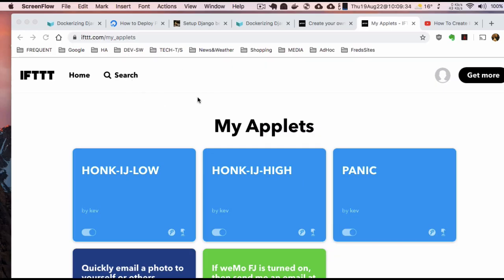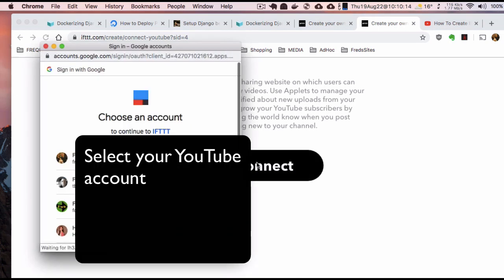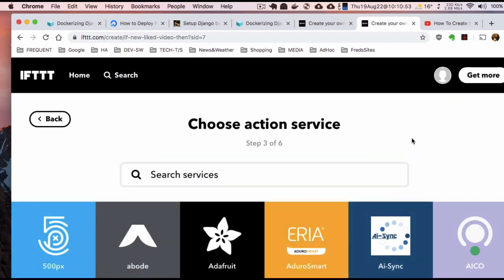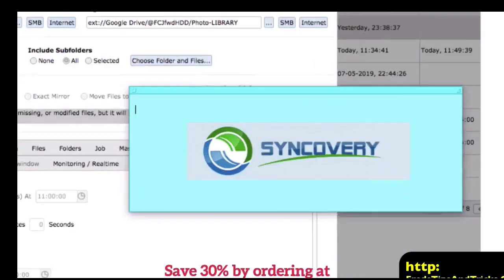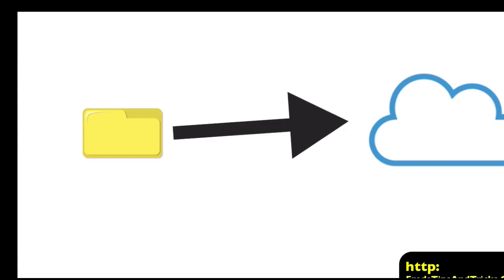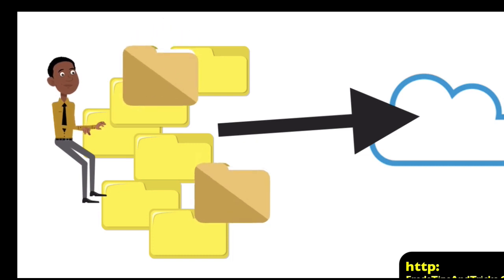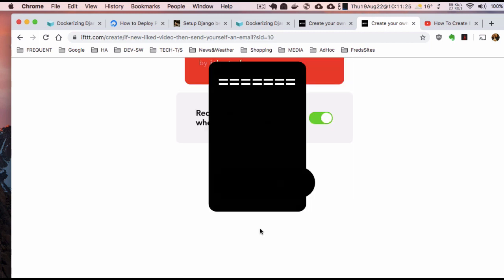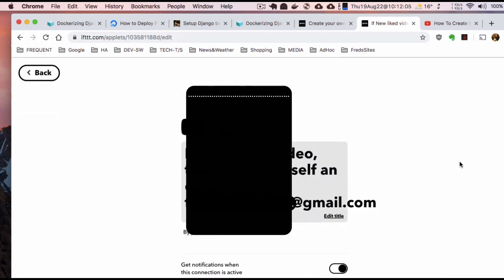IFTTT Super Basic Tutorial Creating an Applet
How to create your first Applet (formerly Recipe)